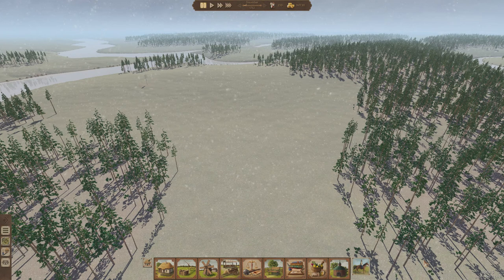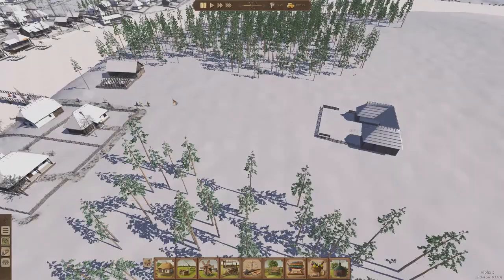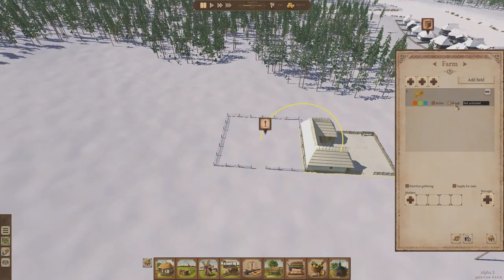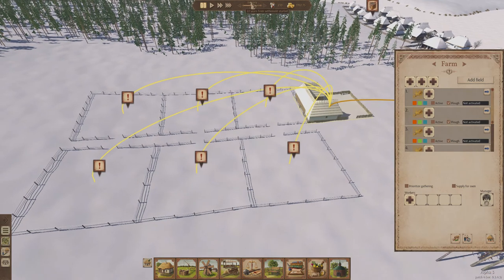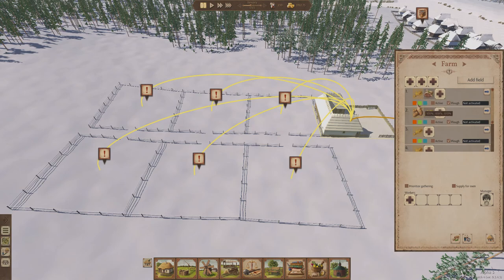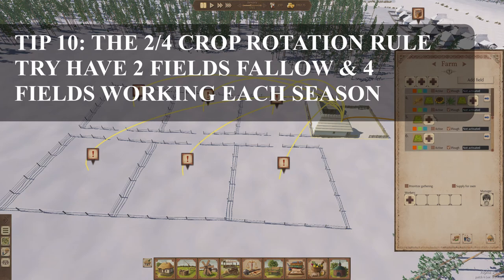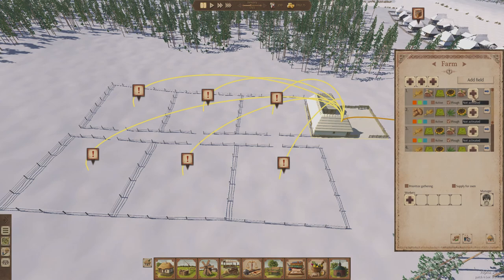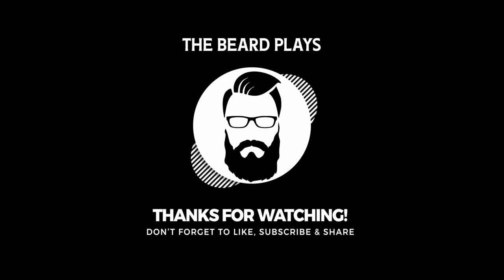Ostriv [Alpha 3] Tip Guide | Farming & Crop Rotation Basics - 10 TIPS!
Greetings followers of The Beard,

Welcome to my Ostriv tip guide - in this first episode we cover the basics of what it takes to be a farmer in this amazing city builder. We take a closer look at optimum field sizes and the best crop rotation method for the pre plough era of your villages - enjoy!

FIELD CROP ROTATION COMBINATIONS WITHOUT A PLOUGH

* Wheat - Potatoes - Fallow
* Wheat - Buckwheat - Fallow
* Sunflower - Buckwheat - Fallow
* Hemp - Wheat - Fallow
* Hemp - Potatoes - Fallow
* Potatoes - Buckwheat - Potatoes - Fallow

TIPS:
Build a farm to be able to grow crops. Use the "Add field" button to specify an area for growth. The created field will be automatically assigned to the current farm, but you can later reassign it to other farms or a cowshed.

All assigned fields will be shown in the farm's properties panel. You can drag and drop them to change the priority.

Choose a crop by clicking on the crop icon, and switch the field to "Active" to start sowing. If there's a plough on a farm, sowing will start after the field is ploughed. Ploughing helps restore soil fertility.

The soil contains 3 types of nutrients indicated by colours. You can hover your mouse cursor over them to see the exact values.

Each crop has a specific demand for nutrients, so thoughtful crop rotation is crucial for productive farming. You can change crop types each winter manually or hire a manager to allow for automatic rotation with up to 6 slots.

Leaving the field fallow, or even better, using it as a pasture restores fertility.

You can hire up to 5 workers for crop processing, ploughing, and taking care of draft animals. Also, labourers will be automatically hired on sowing and harvesting if it's enabled in hire options.

Hi,
My name is The Beard. I play games I like, in the ways I want to play them and I hope you enjoy me sharing them with you. Yes, my accent is strange.